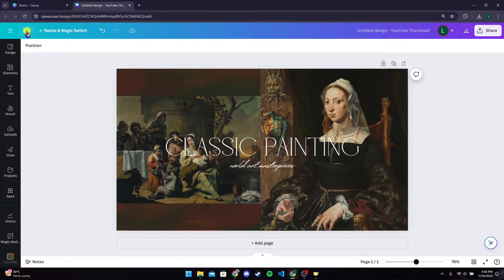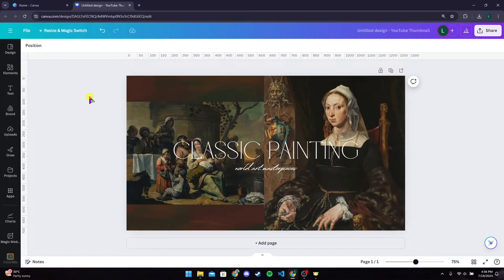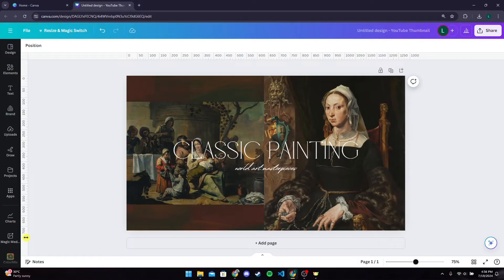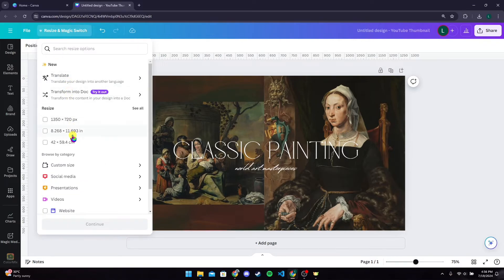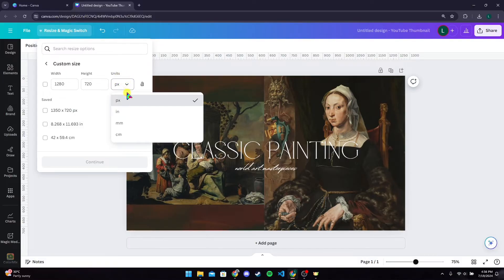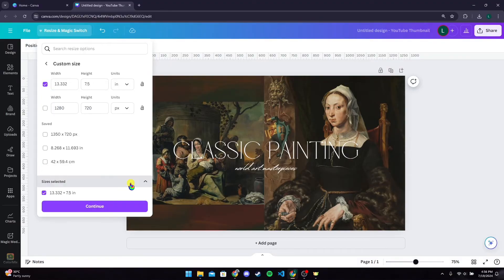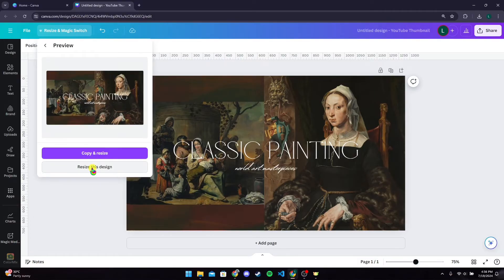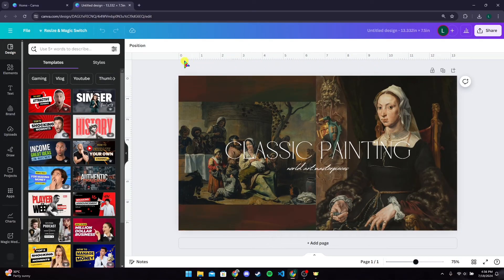How to Change Ruler to Inches in Canva 2024?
In this video, I’ll show you how to change the ruler units to inches in Canva, helping you get precise measurements for your designs. Whether you’re creating print materials or any other project that requires exact dimensions, switching the ruler to inches can make your design process much easier. 📏✨

Get more control over your design dimensions with this quick Canva tip!